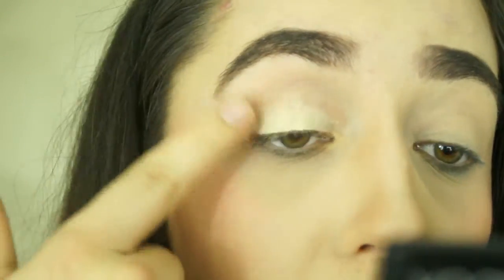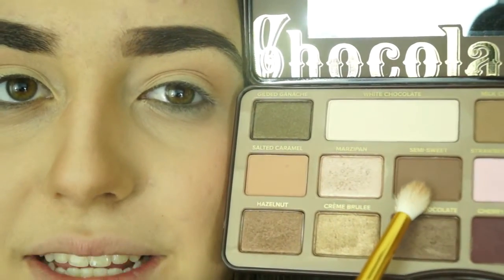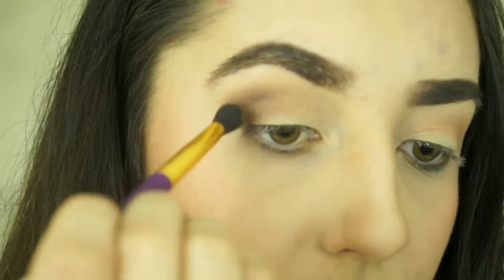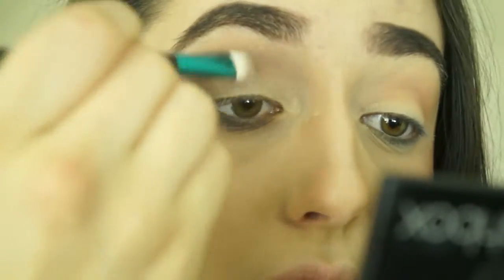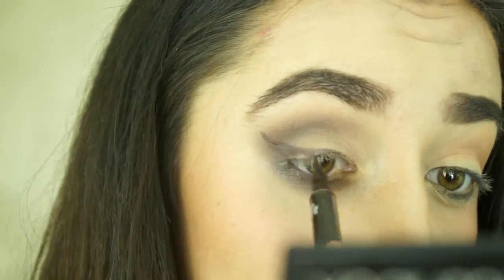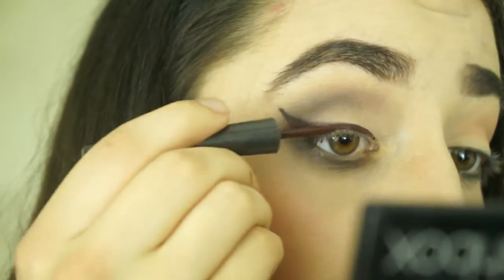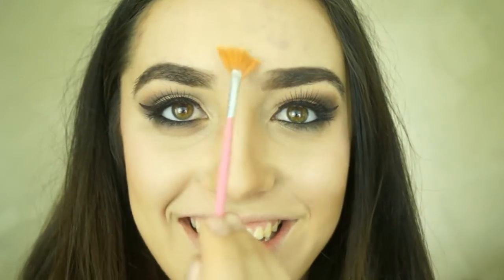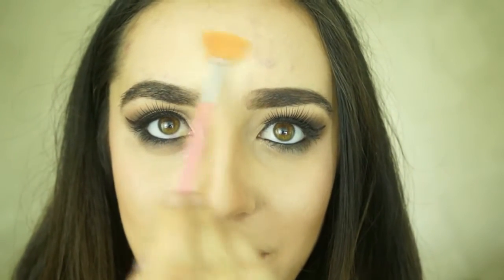The Orange Dress // 18th Birthday GRWM // The Formal Lookbook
SUPER EXCITING NEWS! I HAVE JUST LAUNCHED MY OWN HANDMADE JEWELLERY SHOP!
If you want your own little piece of Sandi then check it out Hey Guys!!
Today is also MY 18TH BIRTHDAY! I went to Lurgano Seafood and it was absolutely delictable. 100% Recommend!!!
Hope you enjoy this video because I love this dress :)

Products Used:
Cetaphil Dry Skin Moisturizer
Rimmel Stay Matte Primer
Estee Lauder Double Wear Foundation - 2N1
Helena Rubinstein Pore Genius Compact
BYS Blush Trio
Maybelline Brow Drama Translucent Brow Gel
- Salted Caramel
- Semi Sweet
- Triple Fudge
- Marzipan
Manhattan Eyemazing Eyeliner - Brown
Savvy by DB Liquid Eyeliner - Brown
Revlon Photoready Kajal
Maybelline Colossal Volume Mascara - Black
Kmart Eyelashes - Stacey
Becca Moonstone Highlighter
Rimmel Moisture Renew Lipliner - Universal
Loreal Paris Color Rich Serum - Bright Orange
MAC Fix+ Prep and Prime Spray